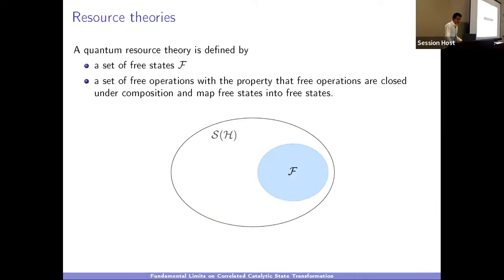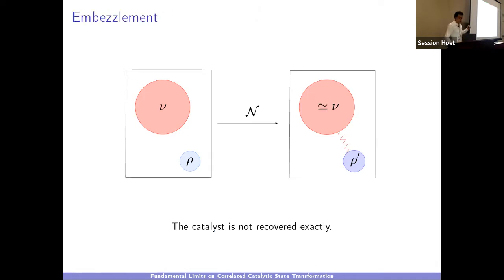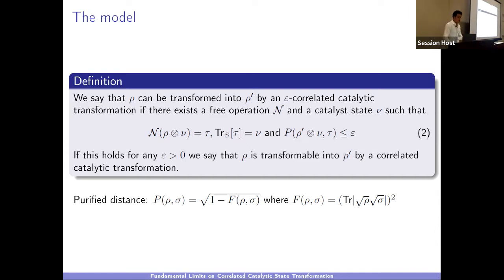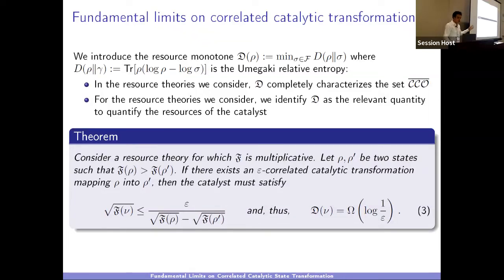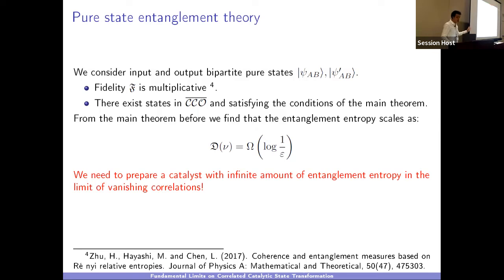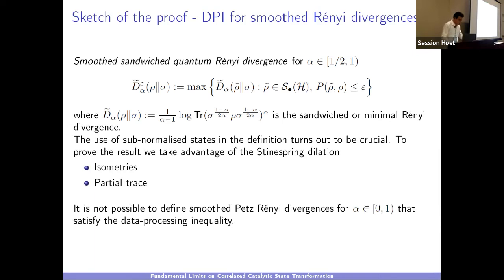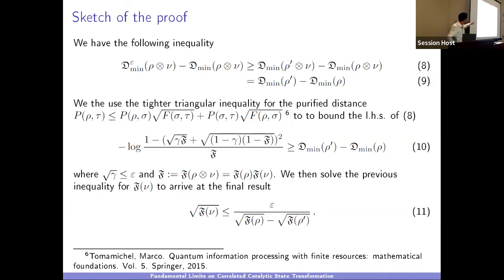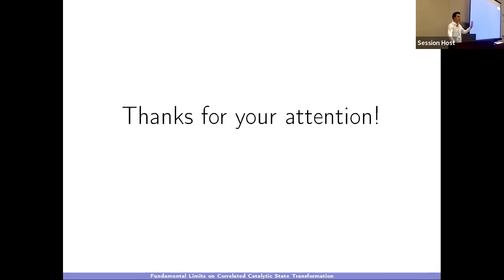QIP 2022 | Fundamental Limits on Correlated Catalytic State Transformations (Roberto Rubboli)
Title: Fundamental Limits on Correlated Catalytic State Transformations
Authors: Roberto Rubboli and Marco Tomamichel